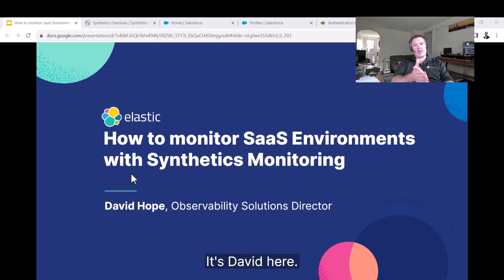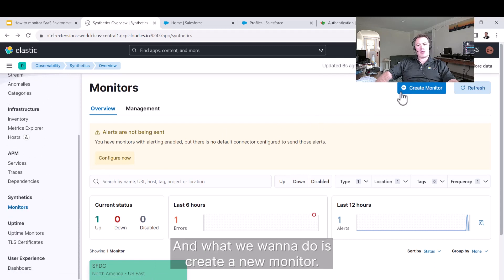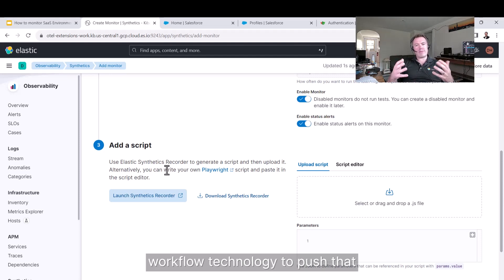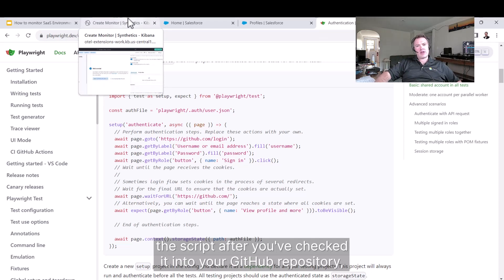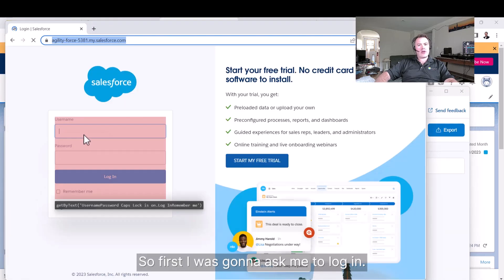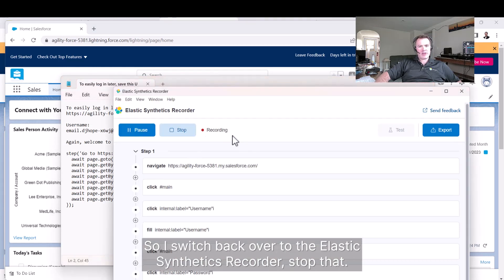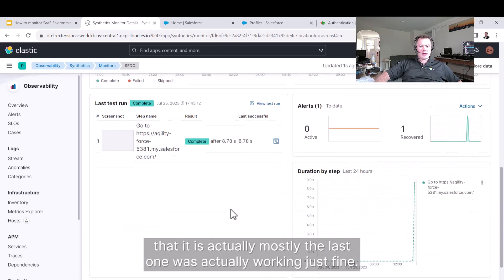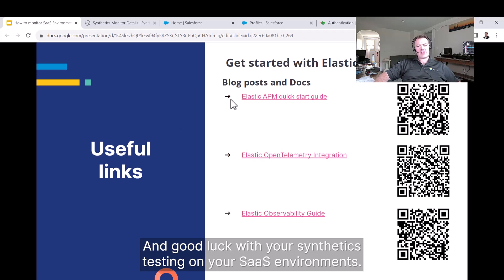How to Monitor SaaS Environments with Synthetic Monitoring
Today, we bring you a quick and straightforward overview of "How to Monitor SaaS Environments with Synthetic Monitoring."

Whether you're a seasoned professional or a beginner in the SaaS world, understanding the basics of synthetics monitoring can give your SaaS environment a significant boost.

In this short video, we're cutting through the clutter and going straight to the point. No deep dives, no overwhelming details – just a crisp, concise look at how synthetics monitoring works. Perfect for those just starting out or anyone in need of a quick refresher.